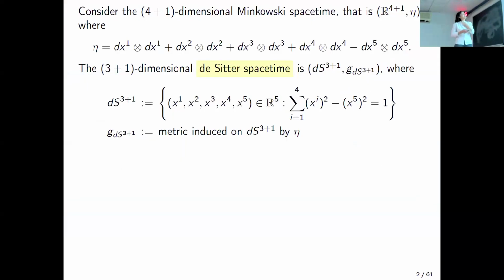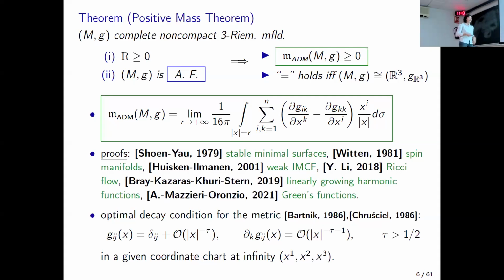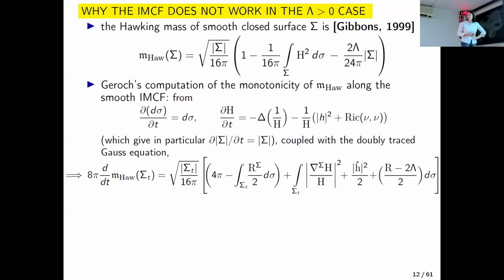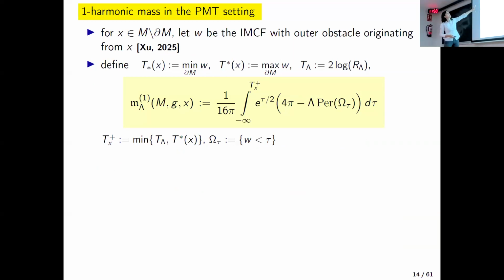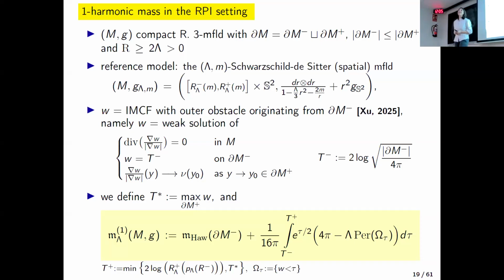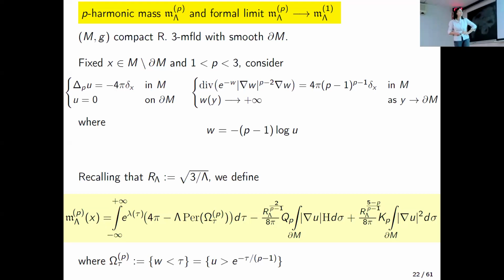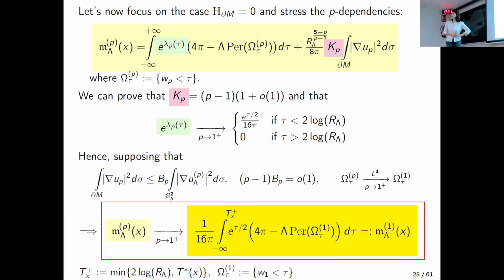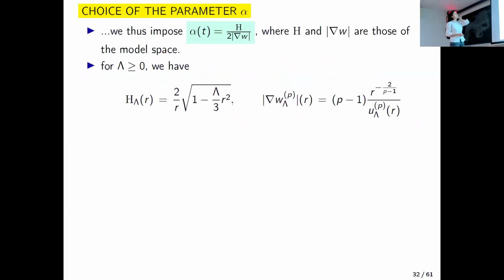On the mass of 3-manifolds with a positive scalar curvature lower bound (Virginia Agostiniani)